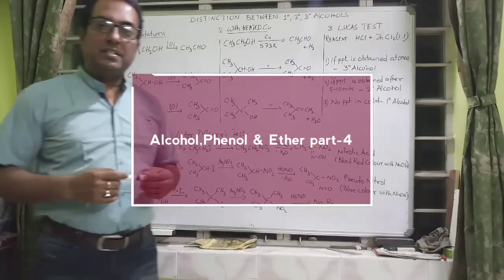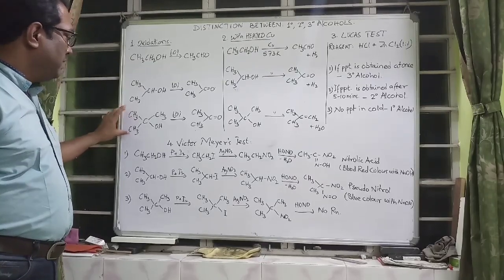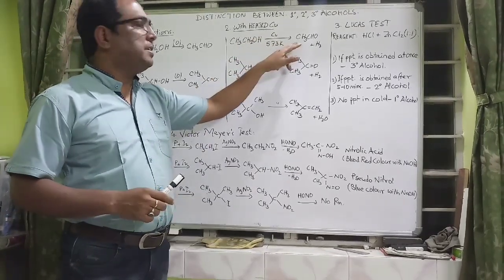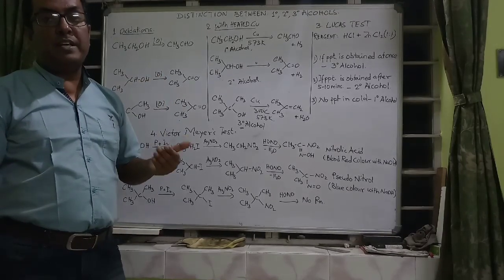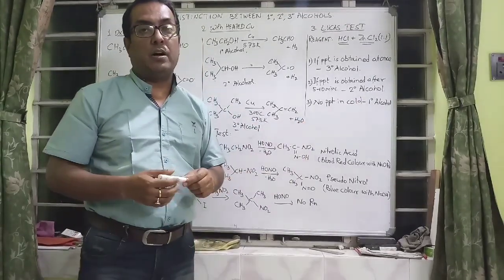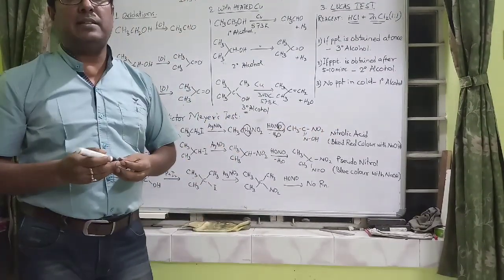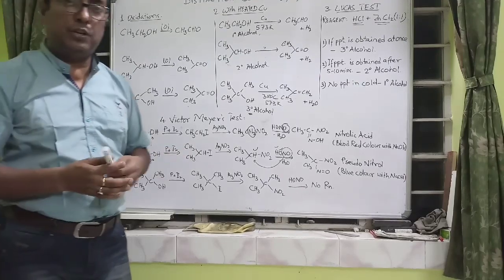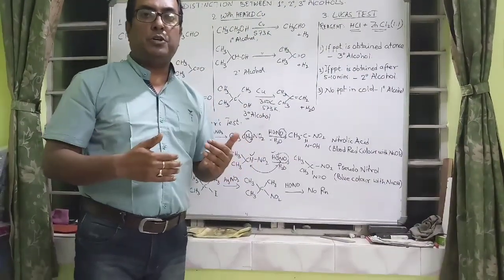ALCOHOL,PHENOLS& ETHER PART-4